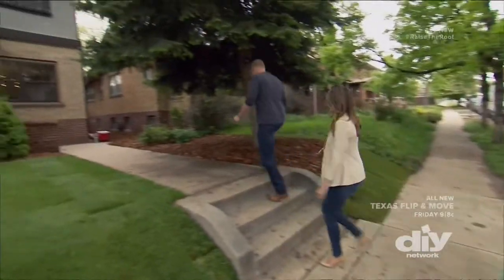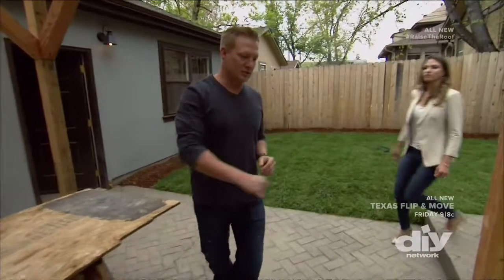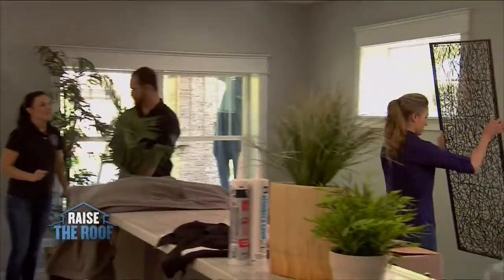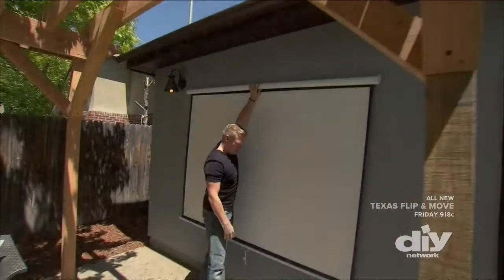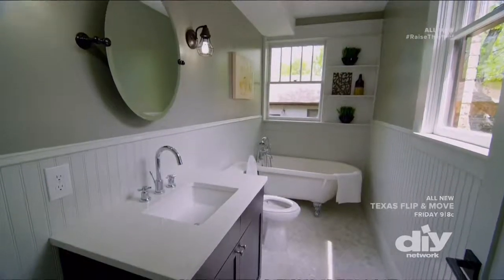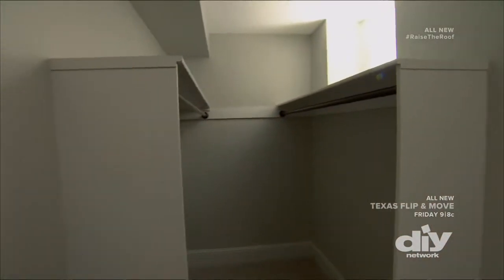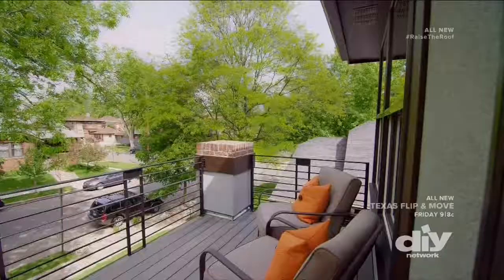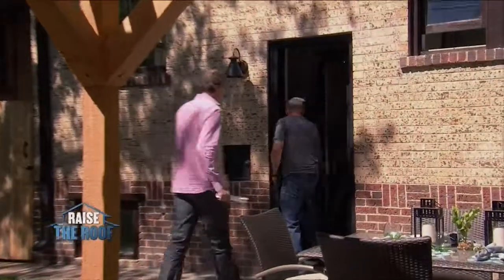White Orchid Interiors on Raise the Roof - Ep 4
Checkout White Orchid Interiors on Episode 4 of Raise the Roof. Featured on HGTV's DIY Network, this show co-stars Lauren Matthews as she works with real estate investor, Keith Nylund to renovate, stage for sale and flip homes in Denver, Colorado.